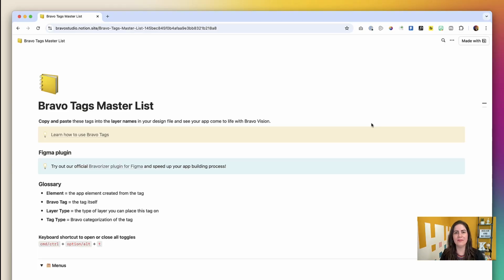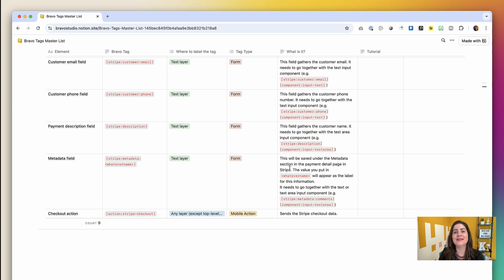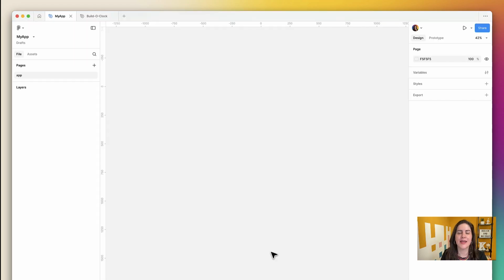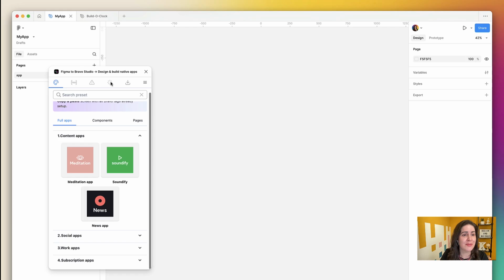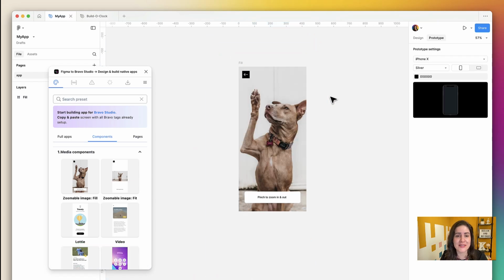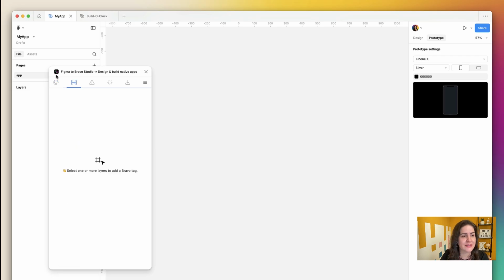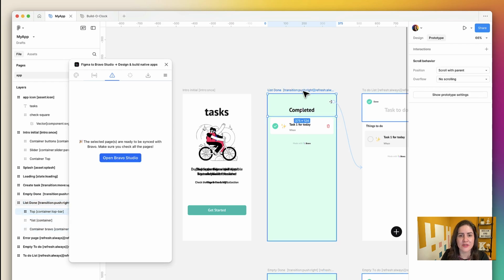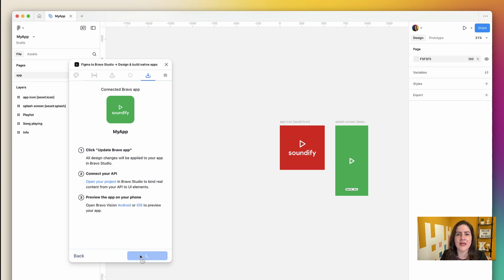Ultimate Figma Plugin to Build Mobile Apps 2025 with Bravo Studio ft. Karla Fernandes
Want to build mobile apps faster with Bravo Studio? In this video, Karla Fernandes shows you how to use the Bravo Studio Figma Plugin to streamline your workflow — from Figma design to fully functional mobile app.

You’ll learn how the plugin helps you:
✅ Add Bravo Tags directly into your design
✅ Validate correct tag placement
✅ Get alerts when your app screens are ready for import
✅ Move from Figma to Bravo Studio in just a few clicks

Whether you're building your first MVP or scaling your design-to-app process, this plugin will save you hours of manual work.